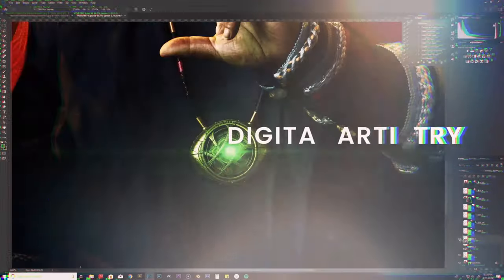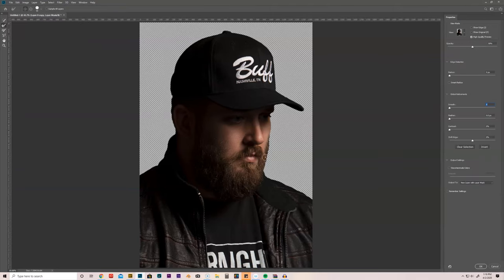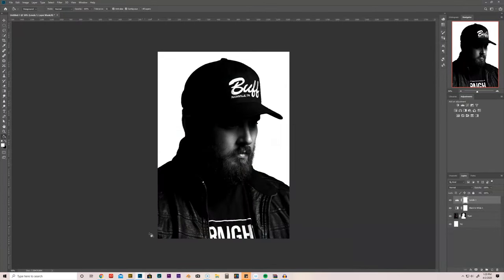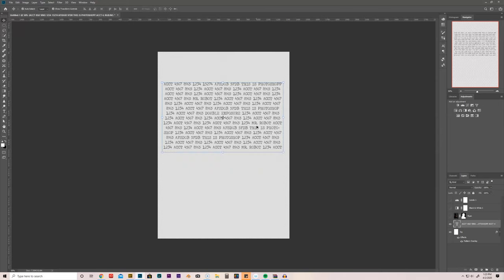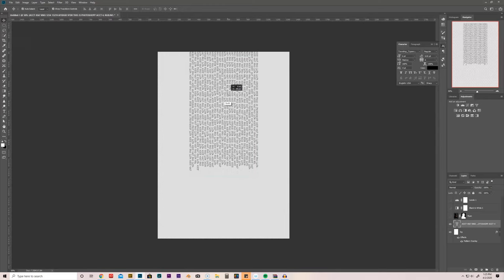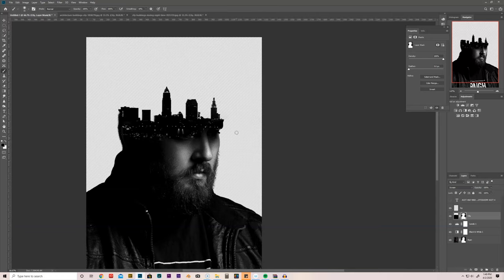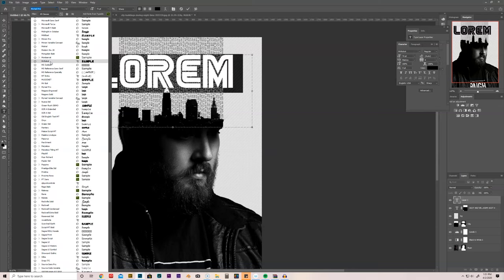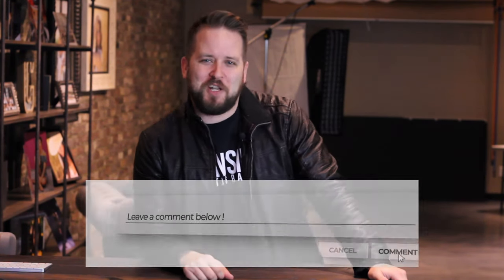Mr. Robot - From RAW to REAL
All new, quarantine edition of “From RAW to REAL”!
We will be walking through a double exposure effect used in some of the promo art for Mr. Robot.